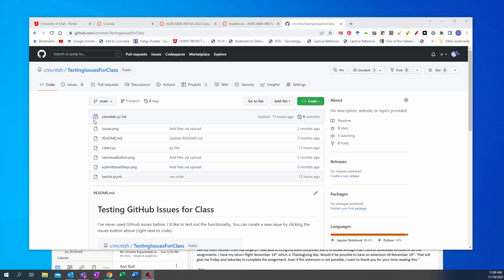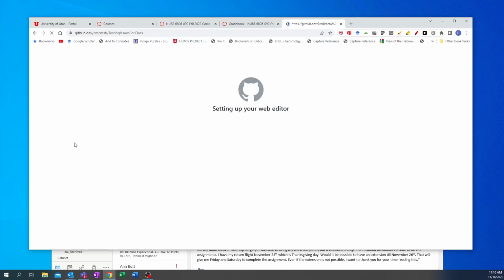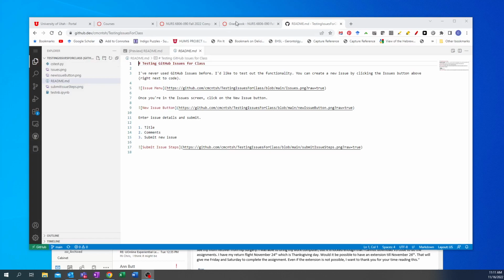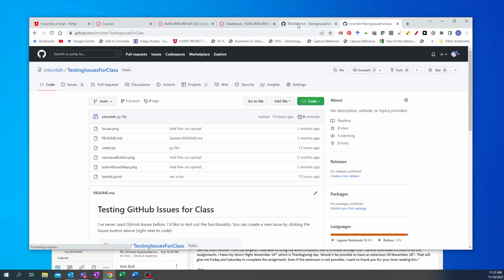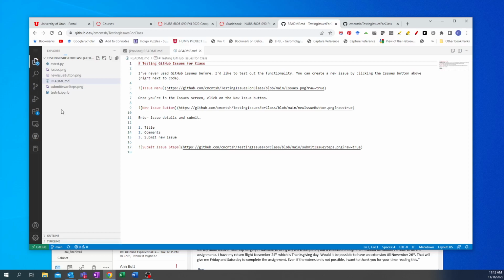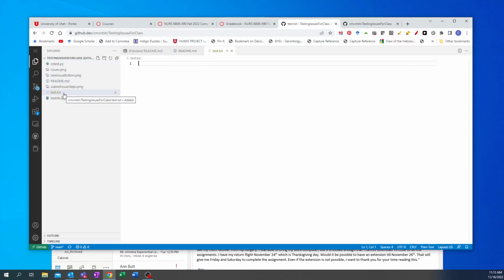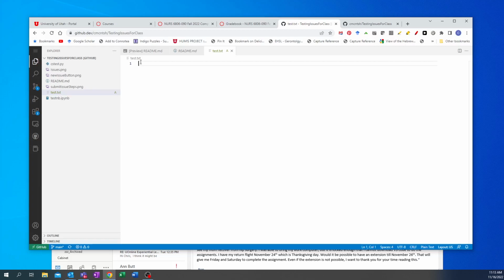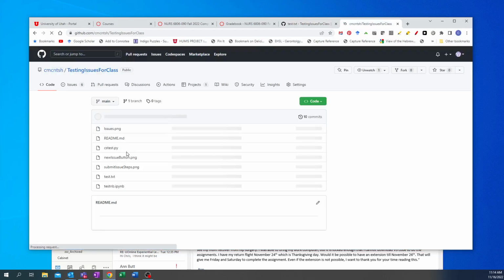Use VSCode online directly from a GitHub repository!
A short demonstration of how to use VSCode online to create and edit files in a GitHub repository. No need to install VSCode on your computer to edit files online.